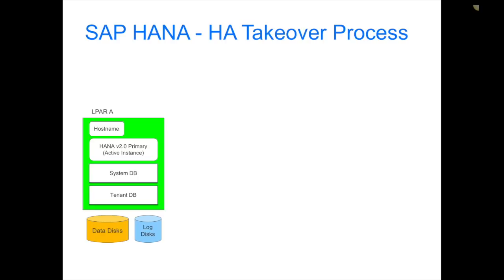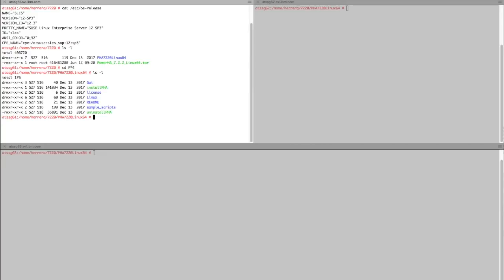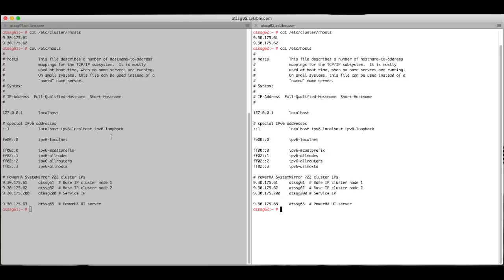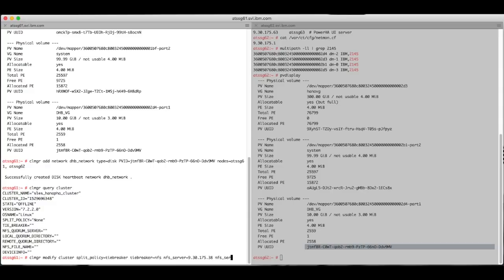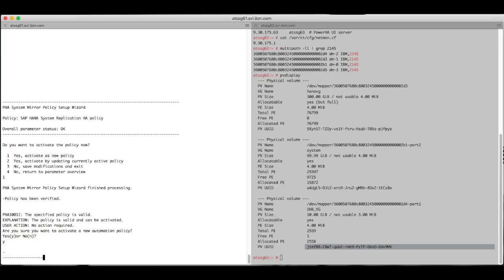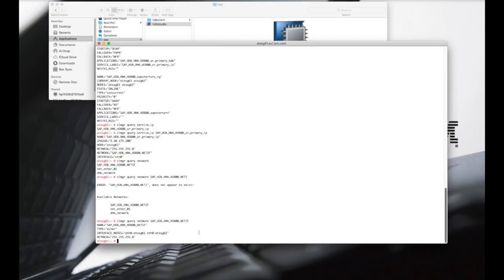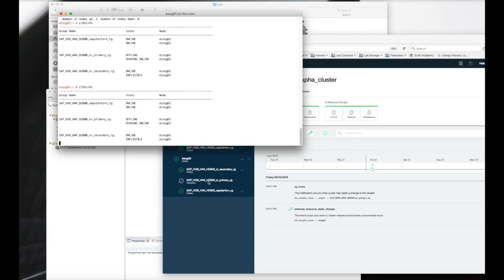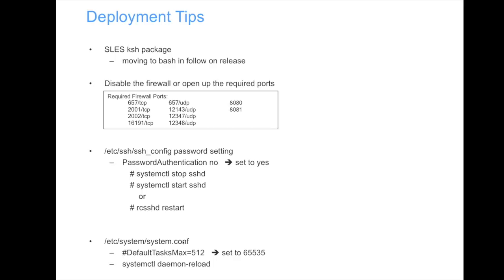SAP HANA 2.0 and PowerHA SystemMirror for Linux cluster deployment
This video shows the installation and deployment of a 2 node PowerHA SystemMirror for Linux V7.2.2 cluster running on SLES 12 SP3 managing a HANA 2.0 Database configured to replicate via HANA System Replication.  We also install and deploy the PowerHA UI server on a separate SLES 12 VM, register the cluster and demonstrate a soft fallover of the HANA Database via the GUI.

The overall installation and deployment only takes a few minutes but throughout the video I highlight a number of things, hence the length.  If you are only interested in a certain portion of the deployment in the video you can skip ahead to the minute mark listed below.

Break down of video sections:

    * (5 min)   Introduction & Lab environment overview
    * (5 min)   Cluster code & UI server install  (@ 5:42)
    * (15 min) Cluster configuration files & SAP HANA Smart Assist cluster deployment  (@ 11:16)
    * (4 min)   Commands to display cluster configuration  (@ 26:36)
    * (9 min)   UI server cluster registration & DB movement demo (@ 31:38)
    * (3 min)   Config Summary & Useful Tips (@ 40:15)